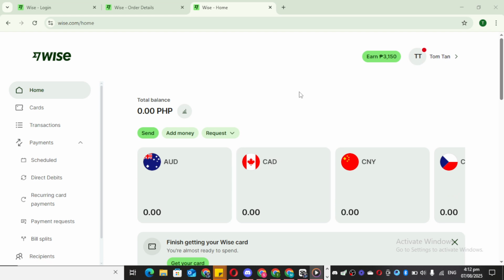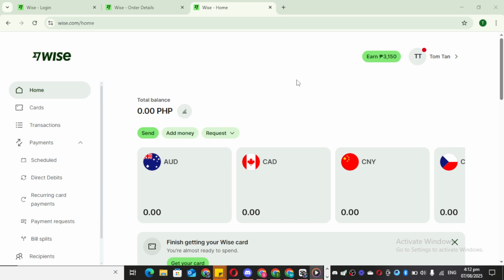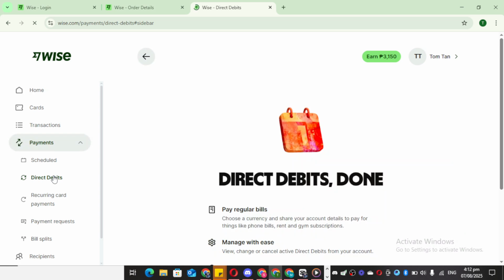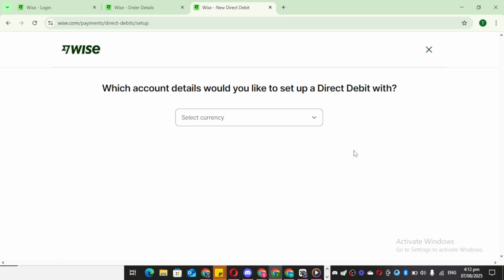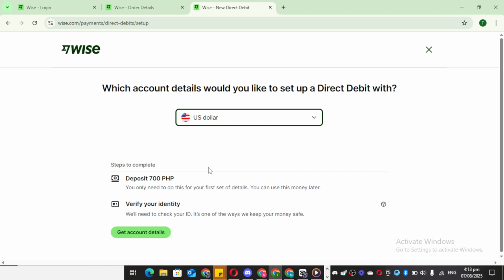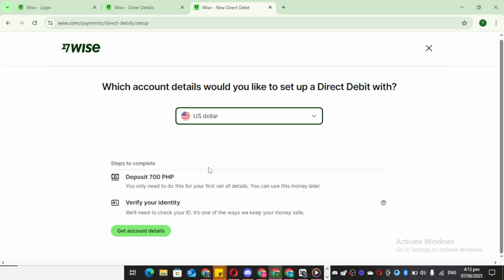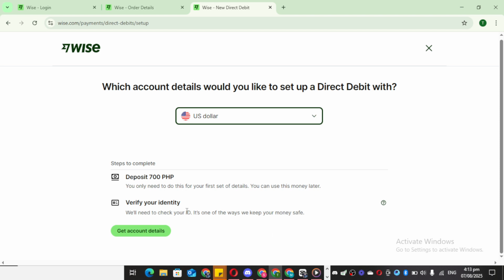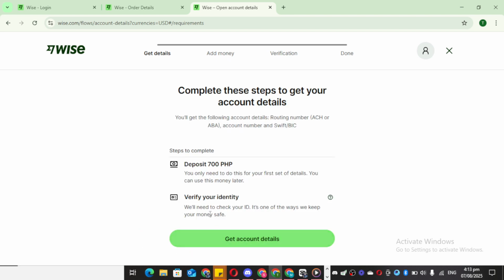How To Setup Direct Debit In Wise Wise Tutorials (full guide)